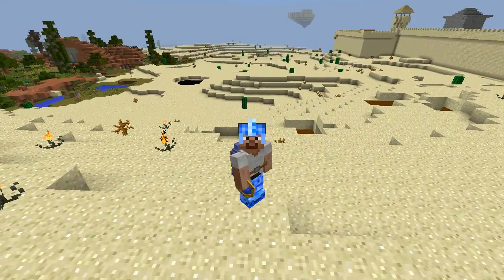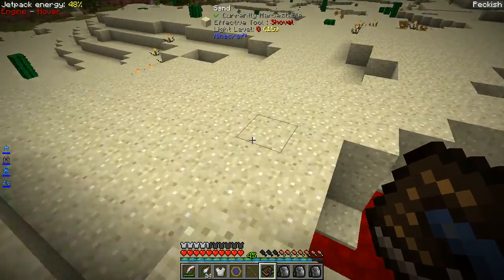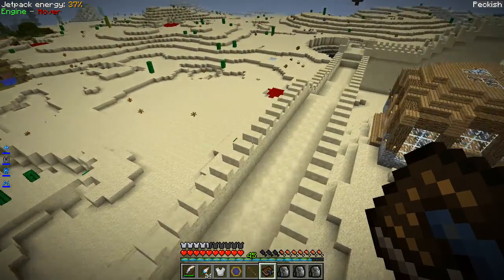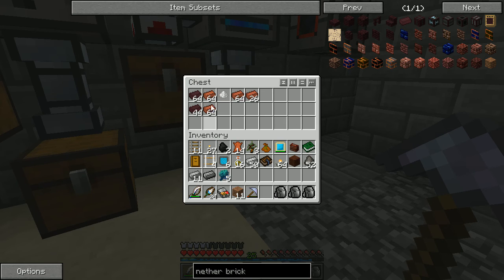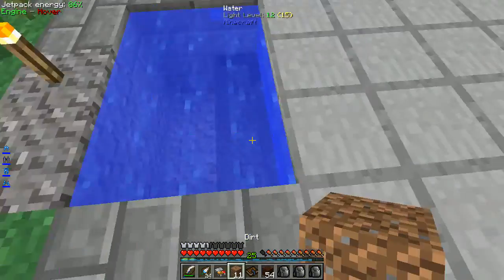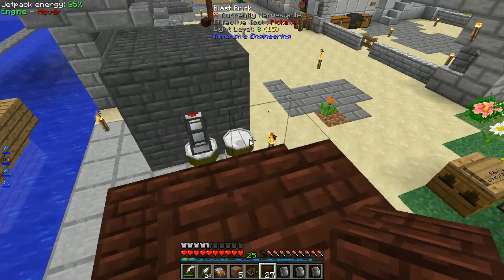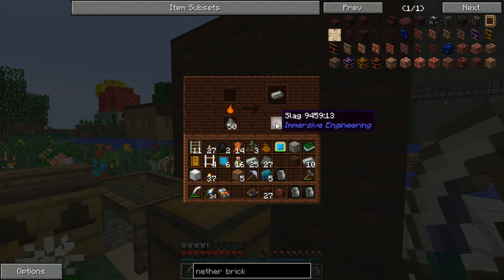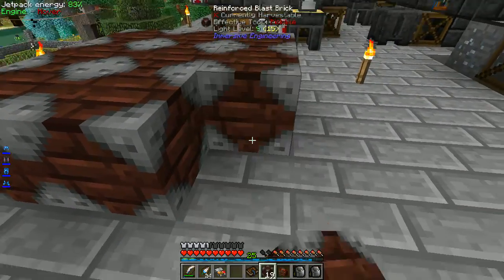Mobius For Regent: Gold City Ep16 - Making Steel Using Immersive Engineering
Today we are building the foundation of a new facility to our regency, the Apiarists' Arena.

Welcome to our Refugee to Regent Challenge!

We've reached stage 6 of the Refugee to Regent Challenge, The Gold City.

This Let's Play is using Minecraft v1.7.10 with mods on a single player world based off of the FTB Infinity 1.7.10 modpack.

The Refugee to Regent challenge limits technology advancement until a certain stage of building has completed.